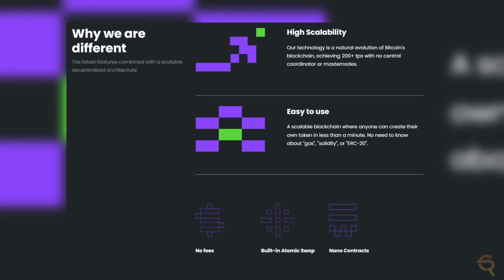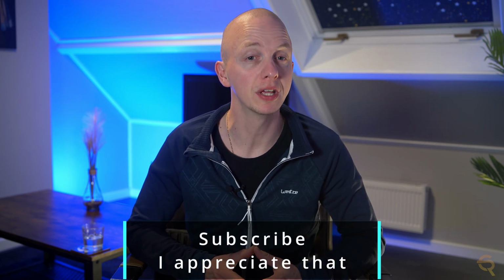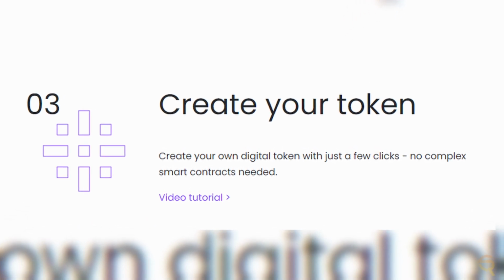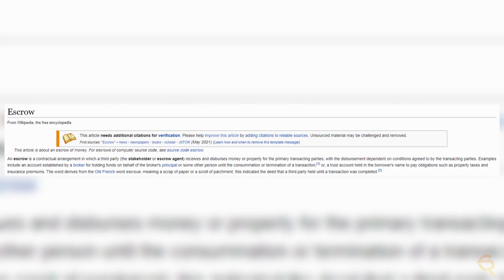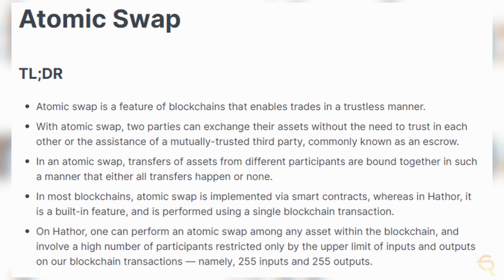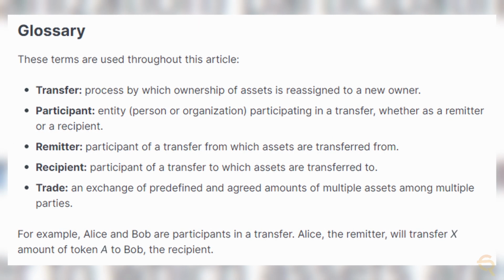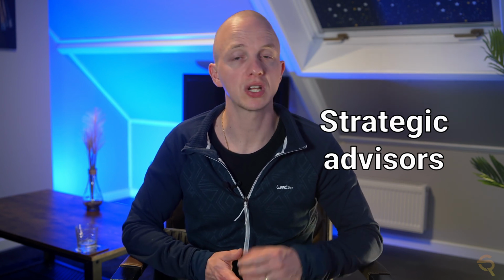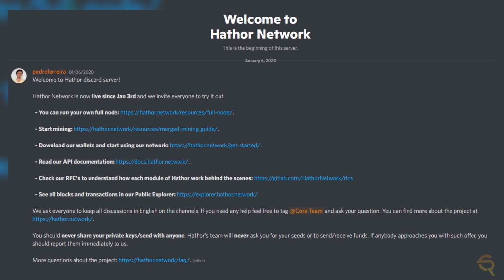Hathor Network: The Future of Scalable and Secure Transactions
Hathor is a digital platform for financial transactions and contracts with a unique combination of high scalability and high decentralization. It wants to create the perfect environment for multiple use cases where scale, efficiency, long-term security, and censorship-resistance through network distribution combined are needed or can drastically cut current costs and bureaucracy. In this video, I'm going to tell you all about Hathor network.

AWESOME MUSIC AND STOCK FOOTAGE:
Get 2 FREE MONTHS of Artlist when you sign up for a subscription
Get 2 FREE MONTHS of Artgrid when you sign up for a subscription

Follow me on: Instagram: @thestoryofrico